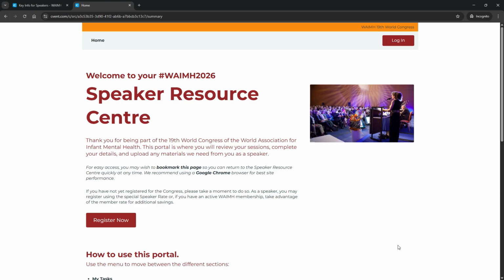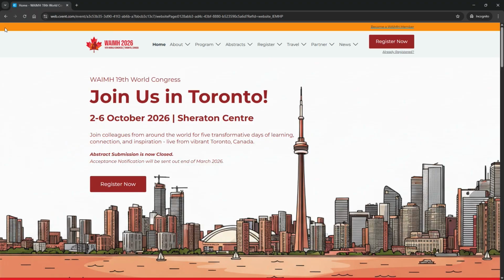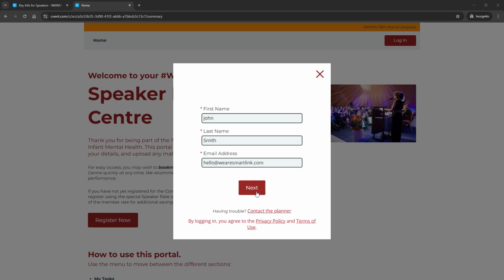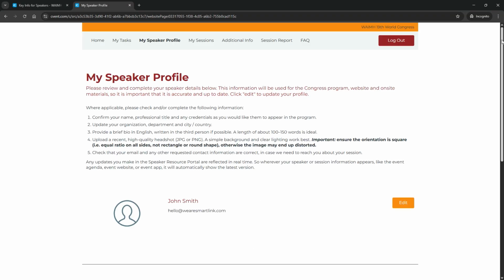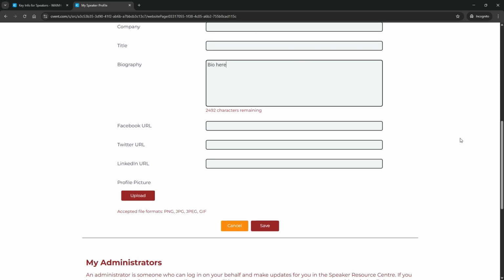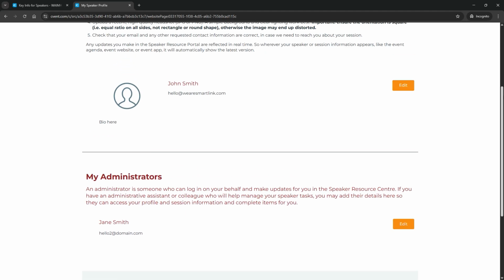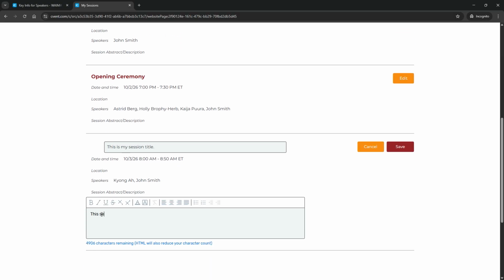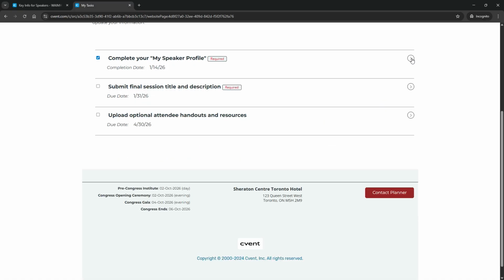Cvent Speaker Resource Centre - a brief guide to speakers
This quick video shows speakers how to use the Cvent Speaker Resource Centre to update their speaker profile, review sessions, and complete speaker tasks.

In this walkthrough, you’ll learn how to log in, update your profile, review and update your session info, and complete tasks.

0:35 How to Log in
2:09 How to edit your speaker profile
4:03 How to edit your session title and description
4:58 How to view and track your speaker tasks